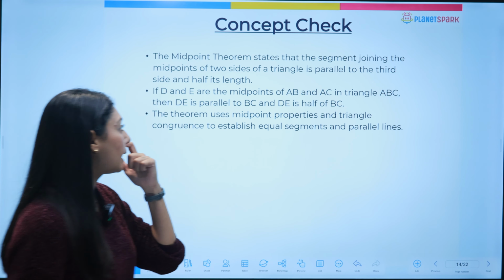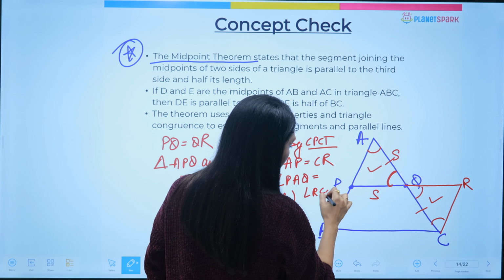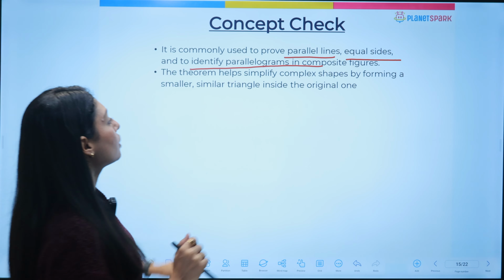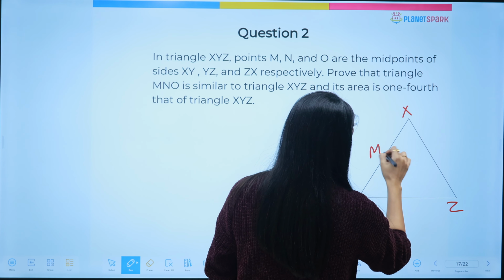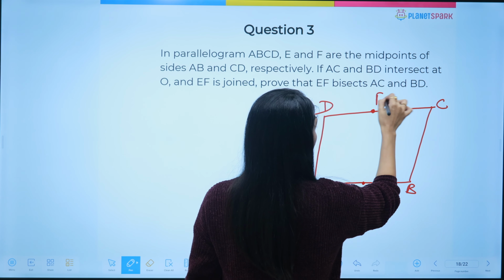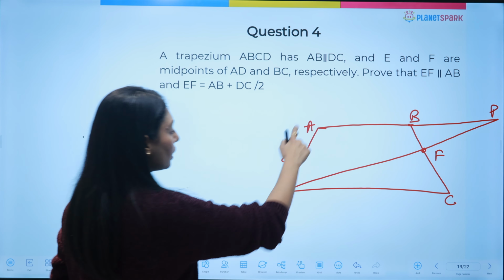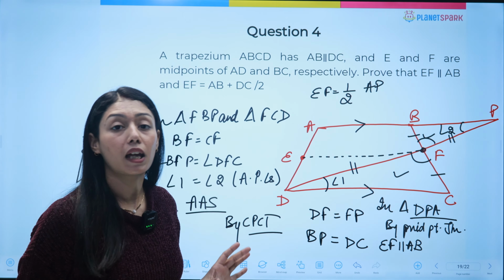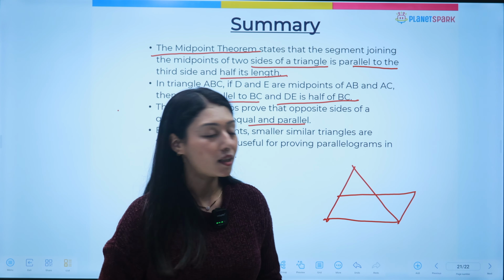Midpoint Theorem Explained | Class 9 Quadrilaterals Concepts & Applications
Master the most important Class 9 Geometry concept — Midpoint Theorem — through clear explanations and real-life applications.
This video breaks down complex ideas into simple, visual steps to help every student understand quadrilaterals with ease.

In this session, you will learn:
✔️ Key concepts of quadrilaterals using the Midpoint Theorem
✔️ How midpoints create parallel lines
✔️ Formation of similar triangles
✔️ Special quadrilaterals formed through midpoints
✔️ Step-by-step concept checks for exam readiness
✔️ Clear, logical methods to solve geometry questions

Perfect for Class 9 CBSE students preparing for exams or revising geometry concepts.
Watch till the end for simple tricks, visuals, and high-scoring problem-solving methods!